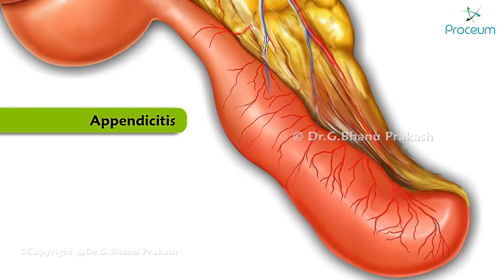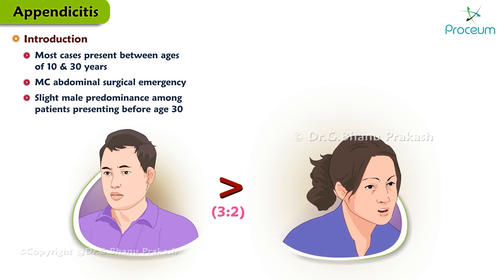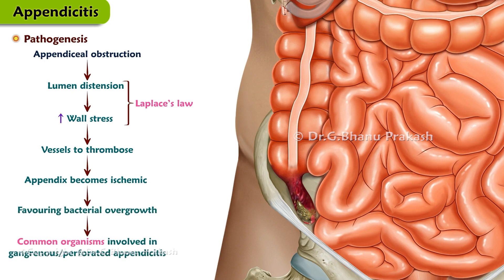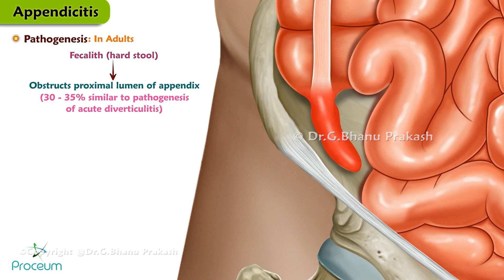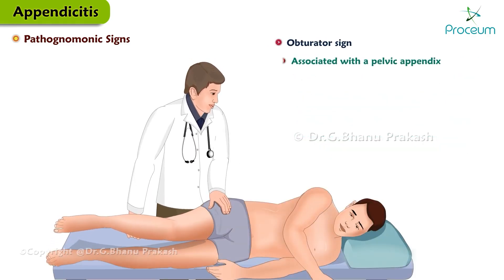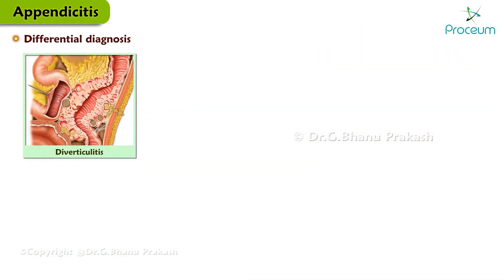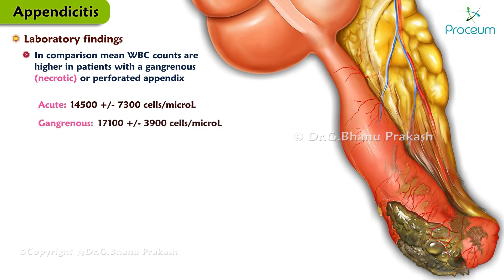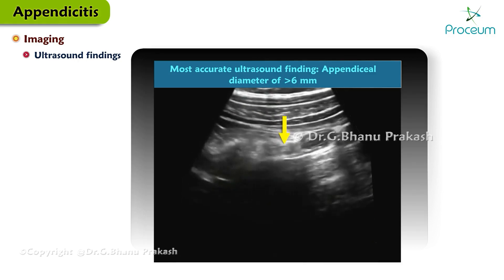Appendicitis: Introduction, Pathogenesis, Clinical features, Lab findings, Imaging, Management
Appendicitis: Introduction, Pathogenesis, Cllinical features, Lab findings, Imaging, Management -
Introduction :
Appendicitis is an acute inflammation of the vermiform appendix, a narrow, finger-like pouch connected to the cecum, the first part of the large intestine. It is one of the most common causes of abdominal pain requiring emergency surgery. If left untreated, the appendix can rupture, leading to severe complications such as peritonitis or abscess formation.

Pathogenesis :
The exact cause of appendicitis is not fully understood, but the inflammation is typically caused by the  Obstruction of the lumen of the appendix, followed by infection.
Common Causes of Obstruction:
-Fecaliths (hard stool pieces)
- Lymphoid hyperplasia (enlargement of lymphoid tissue, common in young adults and children)
- Foreign bodies (rare)
- Tumors (rare cause in older adults)

Pathophysiology:
1. Obstruction leads to increased pressure within the appendix.
2. This results in impaired blood flow and ischemia
3. Bacterial overgrowth follows, leading to infection and Inflammation.
4. Necrosis and gangrene may develop, and if untreated, the appendix can rupture, causing widespread infection in the abdomen (peritonitis).

Clinical Features :
1. Abdominal Pain:
   - Initially peri-umbilical (around the belly button) due to referred pain.
   - Pain migrates to the right lower quadrant (RLQ) in a few hours, known as McBurney's point tenderness- Pain is worsened by movement, coughing, or sneezing.
2. Fever: Low-grade fever may be present but can increase if the appendix ruptures.
3. Nausea and Vomiting: Often follows the onset of pain, due to irritation of the peritoneum and intestines.
4. Loss of Appetite: Almost universal in patients with appendicitis.
5. Change in Bowel Habits: May include constipation or diarrhea, although less common.
6. Rebound Tenderness: Pain upon release of pressure on the RLQ, a sign of peritoneal irritation.

Other clinical signs include:
- Rovsing’s sign: RLQ pain when pressure is applied to the left lower quadrant.
- Psoas sign: Pain with passive extension of the right thigh, indicating irritation of the psoas muscle.
- Obturator sign: Pain with internal rotation of the right thigh.

Lab Findings:
While laboratory tests alone cannot confirm appendicitis, they can support the diagnosis:
- White Blood Cell Count (WBC): Elevated, typically indicating infection and inflammation.
- C-Reactive Protein (CRP): Increased in cases of acute inflammation.
- Urinalysis: To rule out urinary tract infection (UTI) or kidney stones, which can mimic appendicitis.

Imaging :
Imaging plays a crucial role in confirming the diagnosis of appendicitis, especially in atypical cases.
1.Ultrasound:
   - First-line imaging in children and pregnant women.
   - Findings:Enlarged, non-compressible appendix(greater than 6mm), free fluid, and sometimes an appendicolith (stone within the appendix).

2. CT Scan (Computed Tomography):
   - Gold standard for diagnosing appendicitis in adults.
   - Findings: Enlarged appendix, peri-appendiceal fat stranding, wall thickening, and possible rupture with free air or abscess formation.
3. MRI: Occasionally used in pregnant women to avoid radiation exposure from a CT scan.

Management and Treatment :
The **treatment for appendicitis** is almost always **surgical**, though antibiotics can be used in selected cases of uncomplicated appendicitis.

Surgical Options:
1. Appendectomy (Removal of the Appendix):
   - Laparoscopic Appendectomy: Minimally invasive, results in shorter hospital stays and faster recovery. Preferred in uncomplicated cases.
   - Open Appendectomy: Performed if complications like abscesses or perforation are present. This is also an option in resource-limited settings.

Complications:
1. Perforation: Rupture of the appendix, leading to peritonitis or abscess formation. Requires emergency surgery.
2. Abscess: Localized infection requiring drainage.
3. Sepsis: If the infection spreads to the bloodstream, it can be life-threatening.
4. Bowel Obstruction: May occur post-operatively due to adhesions.